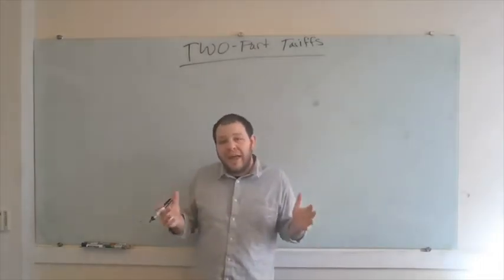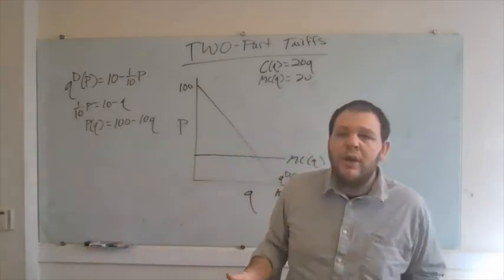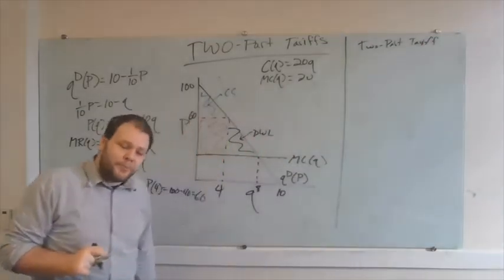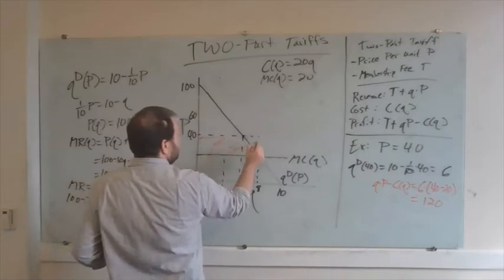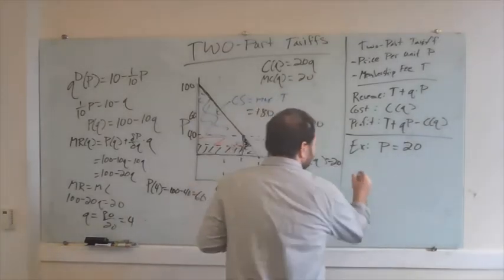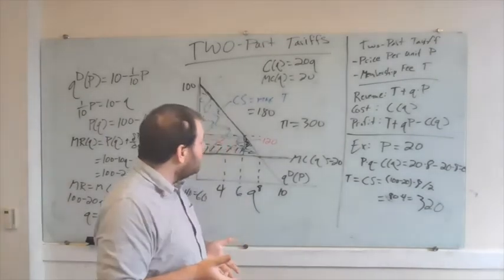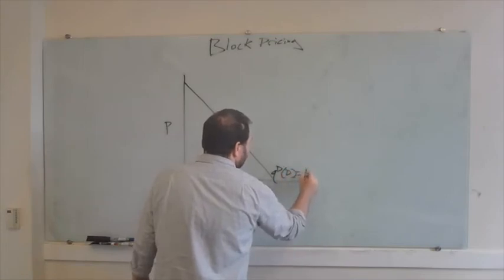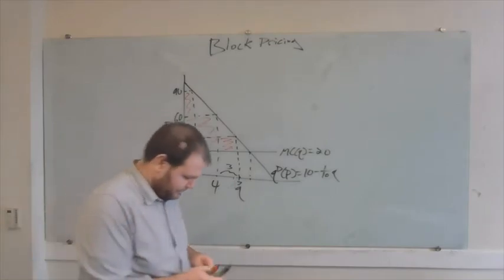Lecture 20 Part 3: Two Part Tariffs and Block Pricing